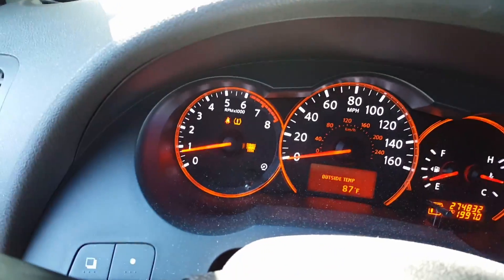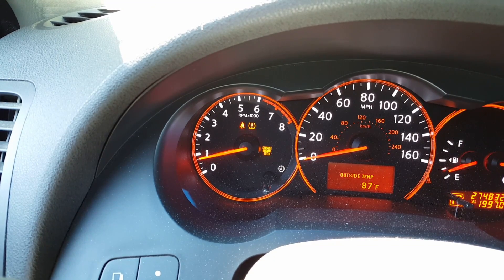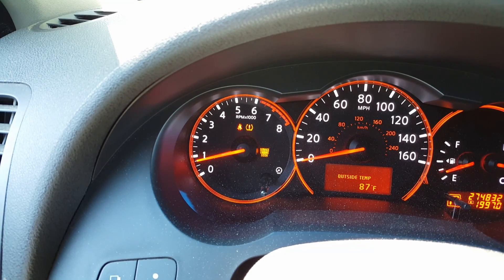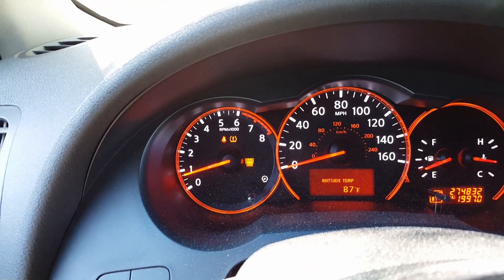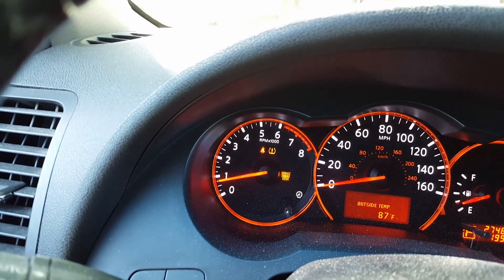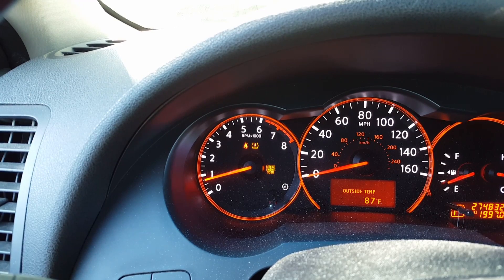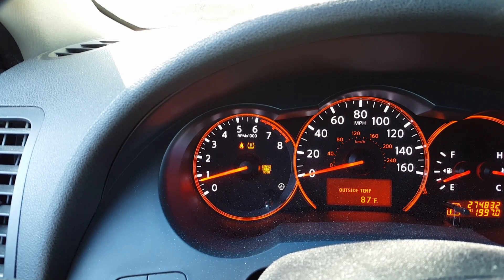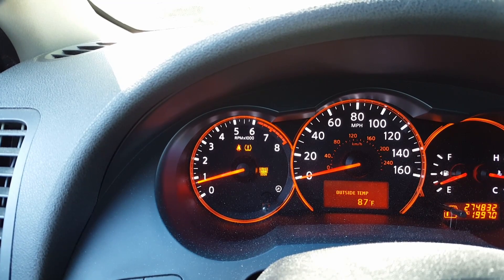2008 Nissan Altima Service Engine soon Light and why it comes on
Just a little info on the service light...